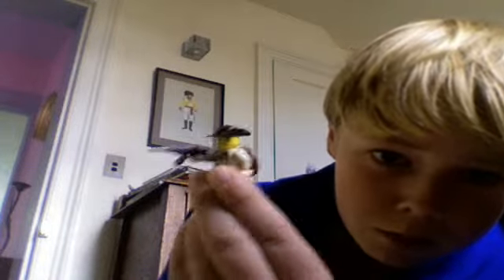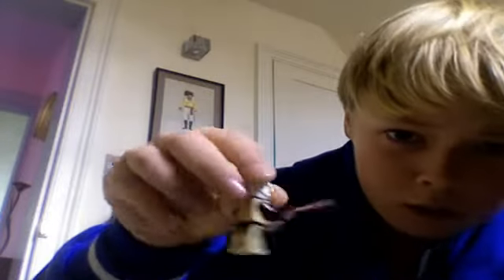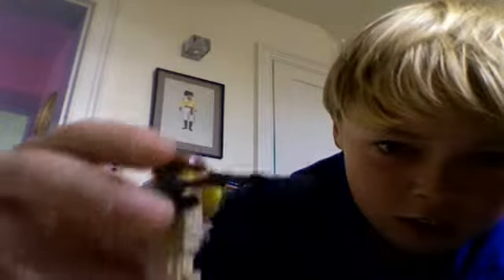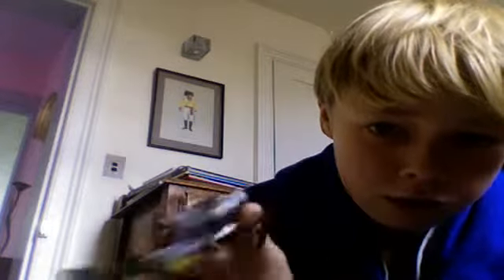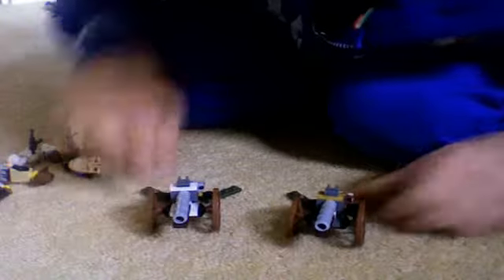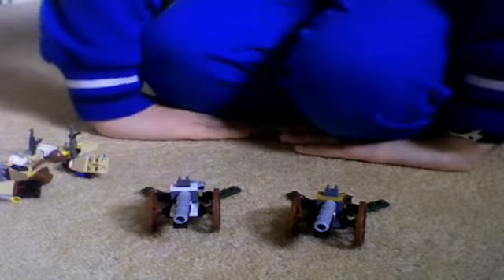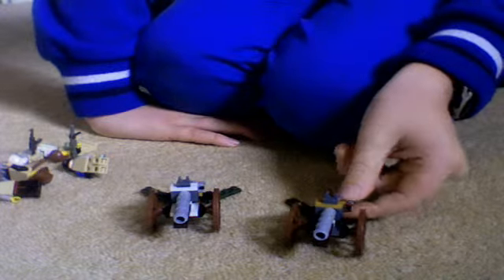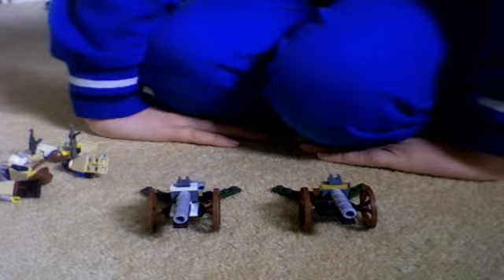ww1 artillery gun and soldiers(british ww2)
Nate Lewis's awesome ww1 artillery gun